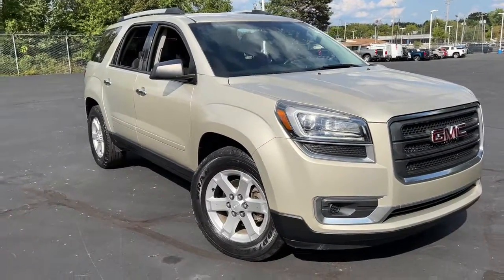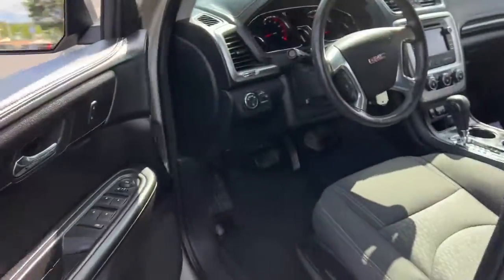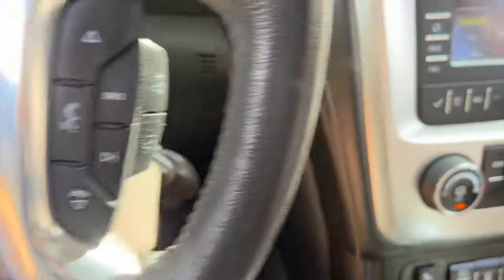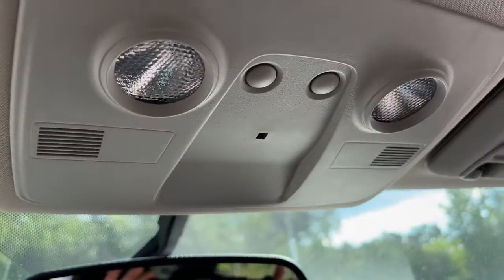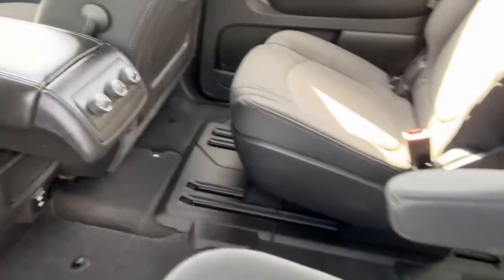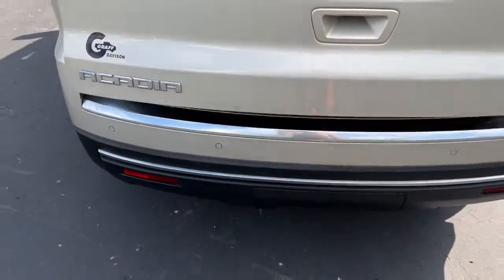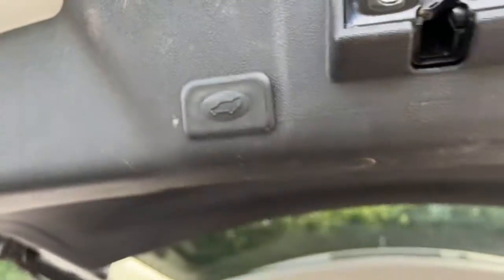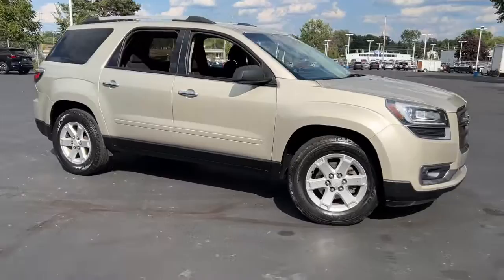2015 GMC Acadia Davison, Flint Grand Blanc, Lapeer, Burton 6-29661AK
Champagne Silver Metallic Used 2015 GMC Acadia available in 800 N. State Rd., Davison, Michigan at Hank Graff Chevrolet. Servicing the Davison, Flint, Grand Blanc, Lapeer, Burton, MI area.

2015 GMC Acadia SLE-2 - Stock#: 6-29661AK - VIN#: 1GKKRPKD0FJ121240

800 N. State Rd

Recent Arrival! Acadia SLE-2 4D Sport Utility 3.6L V6 SIDI 6-Speed Automatic FWD Champagne Silver Metallic Ebony Cloth 18 x 7.5 Aluminum (4) Wheels 2-Way Power Front Passenger Seat 3.16 Axle Ratio 3rd row seats: split-bench 4-Wheel Disc Brakes 6 Speakers 6-Speaker Audio System 7-Passenger Seating (2-2-3 Seating Configuration) 8-Way Power Driver Seat ABS brakes Acoustical Insulation Package Air Conditioning Alloy wheels AM/FM radio: SiriusXM Auto-dimming Rear-View mirror Black Power-Adjustable Outside Mirrors Body-Color Bodyside Moldings Bodyside moldings Brake assist Bumpers: body-color Carpeted Removable Front 2nd & 3rd Row Floor Mats CD player Compass Constant Effort Power Steering Delay-off headlights Driver door bin Driver vanity mirror Dual front impact airbags Dual front side impact airbags Electronic Stability Control Emergency communication system Exterior Parking Camera Rear Four wheel independent suspension Front anti-roll bar Front Bucket Seats Front Center Armrest w/Storage Front reading lights Fully automatic headlights Heated Driver & Front Passenger Seats Heavy-Duty Cooling System Illuminated entry Inside Rear-View Auto-Dimming Mirror Leather-Wrapped Steering Wheel Low tire pressure warning MP3 decoder Occupant sensing airbag Outside temperature display Overhead airbag Overhead console Panic alarm Passenger door bin Passenger vanity mirror Power door mirrors Power driver seat Power Liftgate Power passenger seat Power Rear Liftgate Body Power steering Power windows Power Windows w/Driver Express-Down Preferred Equipment Group 3SB Premium Cloth Seat Trim Radio data system Radio: Color Touch AM/FM/CD w/IntelliLink Rear air conditioning Rear anti-roll bar Rear Parking Sensors Rear reading lights Rear window defroster Rear window wiper Remote keyless entry Remote Vehicle Start Roof rack: rails only Single Outlet Exhaust Single-Zone Manual Front Climate Control SiriusXM Satellite Radio Speed control Spoiler Steering Wheel Mounted Audio Controls Steering wheel mounted audio controls Tachometer Telescoping steering wheel Tilt & Telescopic Steering Column Tilt steering wheel Traction control Trailer Hitch Trailering Equipment Trip computer Variably intermittent wipers Voltmeter.brbrOdometer is 8727 miles below market average!brbrFWD 6-Speed Automatic 3.6L V6 SIDIbrbrAwards:br  * 2015 KBB.com Brand Image Awards